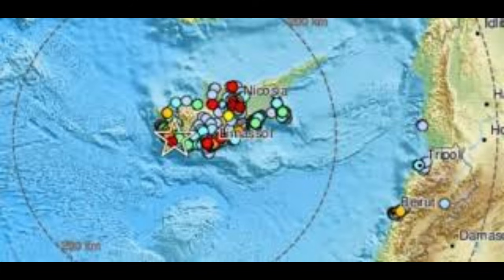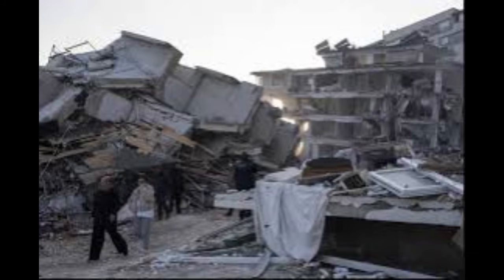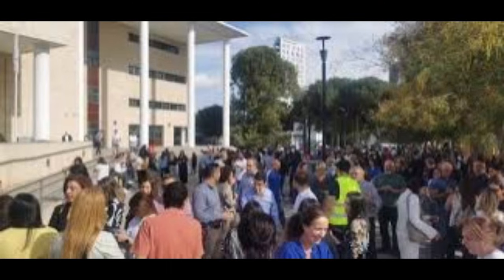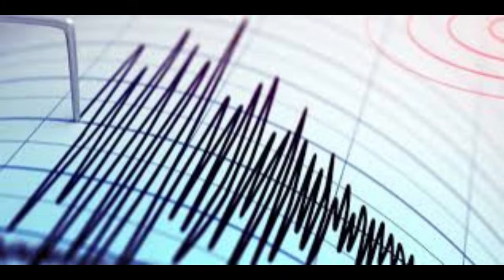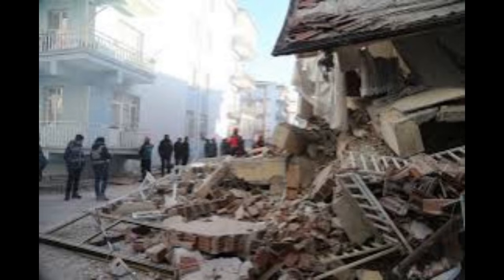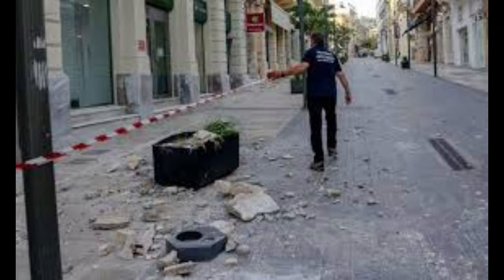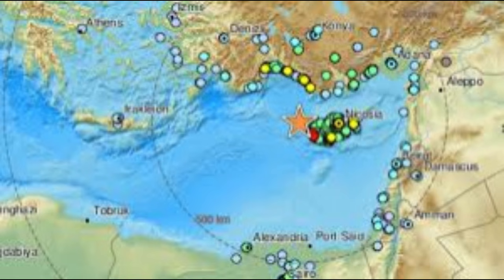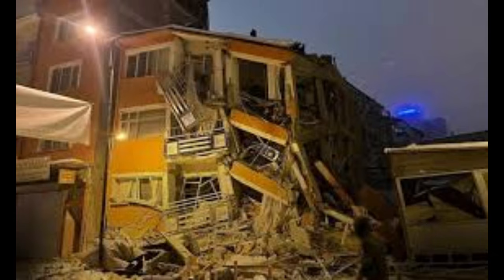Cyprus Earthquake Explained: What A 5.3 Magnitude Tremor Reveals About The Country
Cyprus Earthquake, Eastern Mediterranean Earthquake, 5.3 Magnitude Earthquake Explained, Recent Earthquake 2025, Earthquake in Cyprus Today,
 Mediterranean Tectonic Plates, Earthquake News 2025,  Cyprus Tremor Analysis, Seismic activity Mediterranean, Discovery Learning Hub